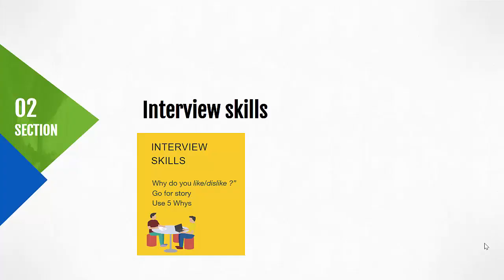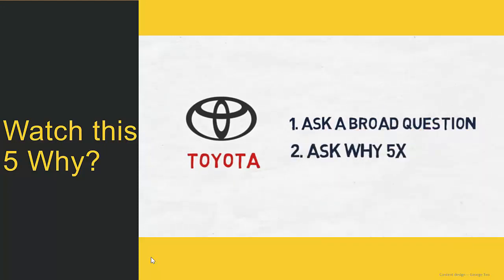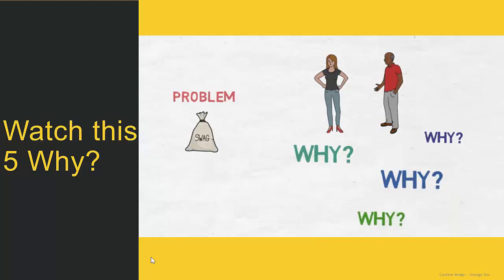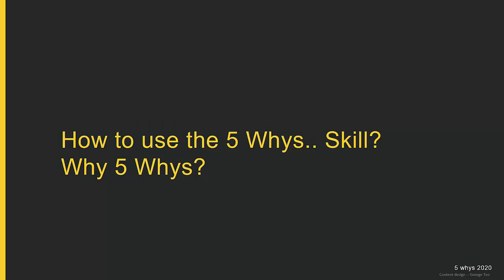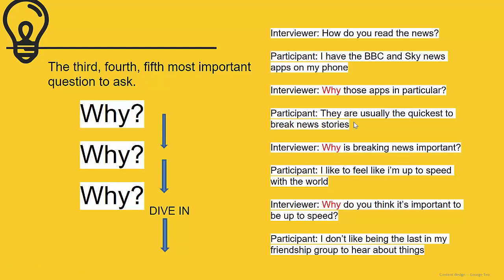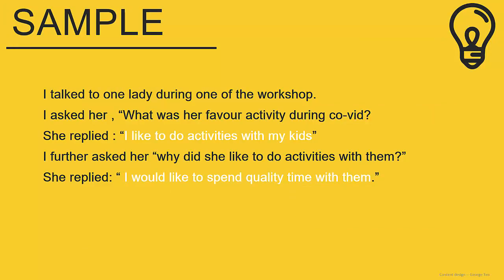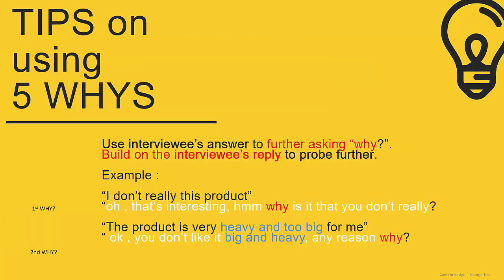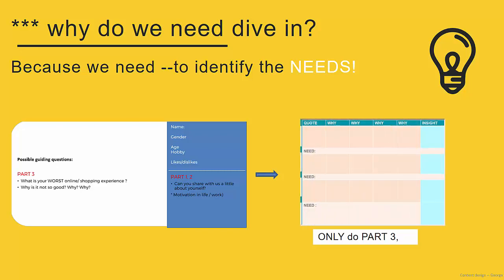Lesson 2-3 Interview skills (7 min)